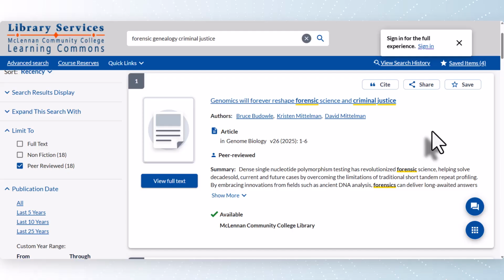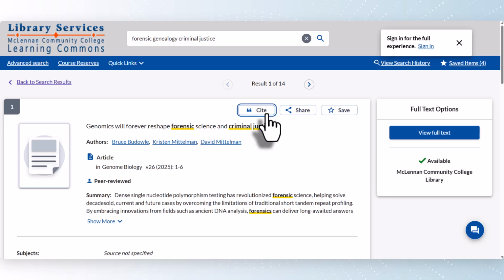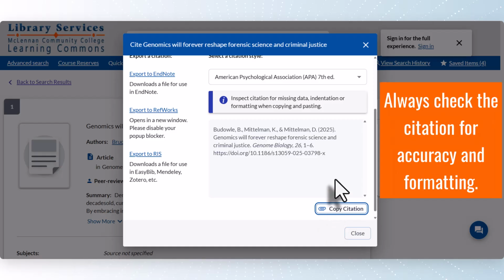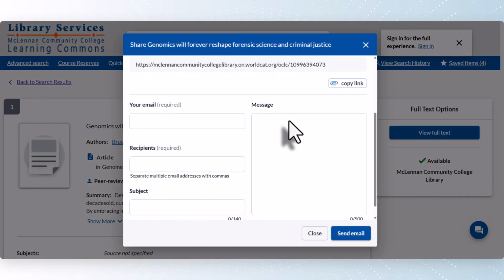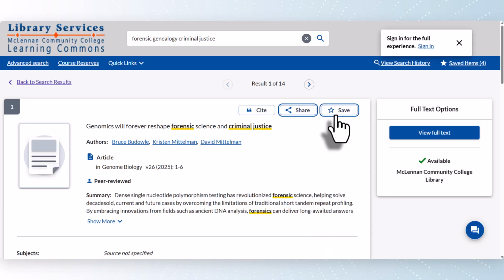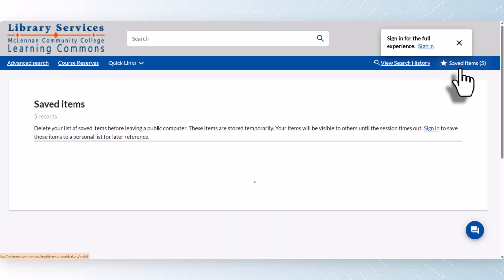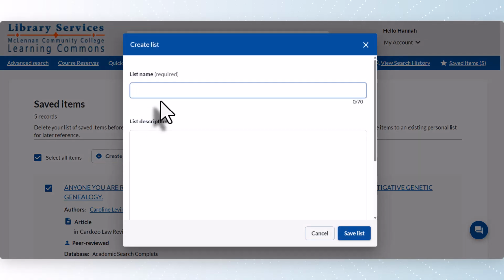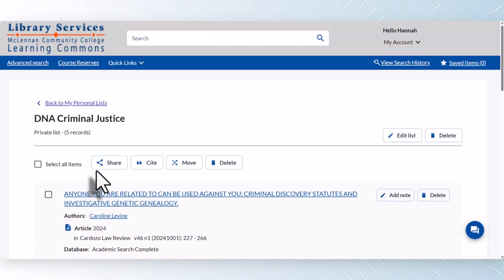Using the MCC Library Search Tool: Cite, Share, and Save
Welcome! This video teaches you how to use the cite, share, and save features in the MCC Library Search Tool.